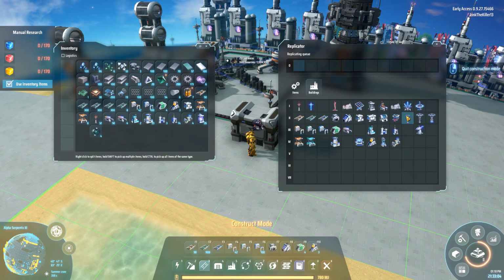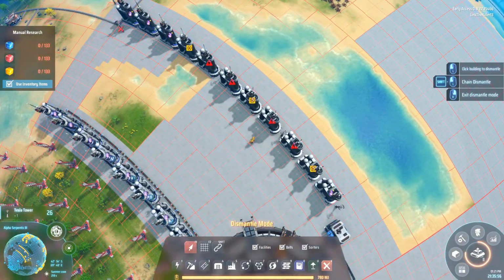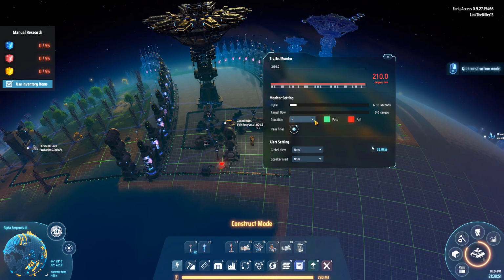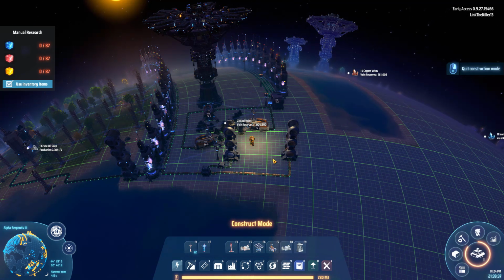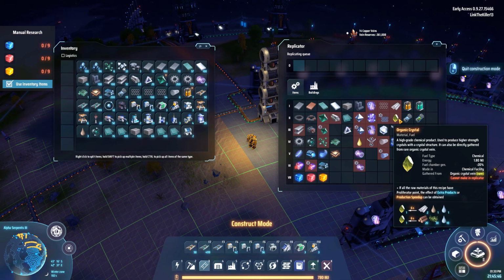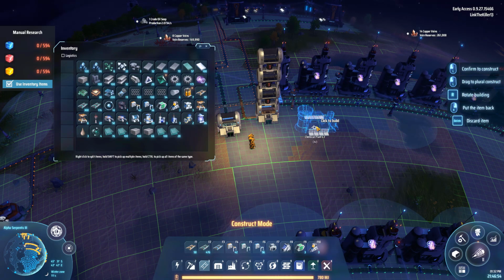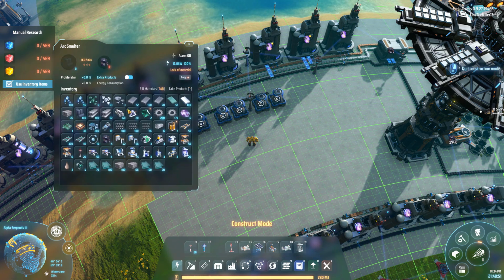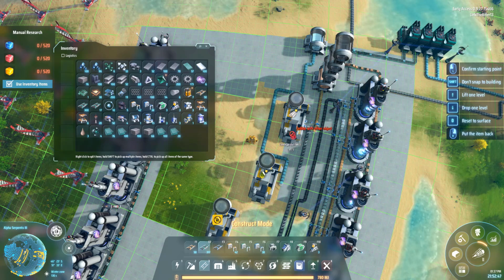#11 - 3x Refined Fuel - Dyson Sphere Program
What's up peeps and welcome to a season 2 of DSP. That's right we at it again and this time there have been updates and a future combat update! The main goal for the series is to build a Dyson Sphere.